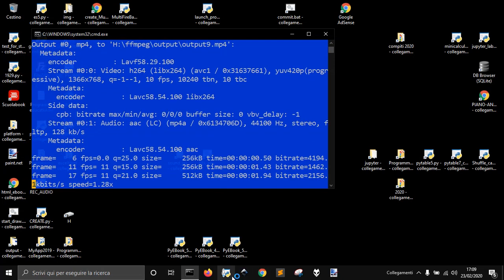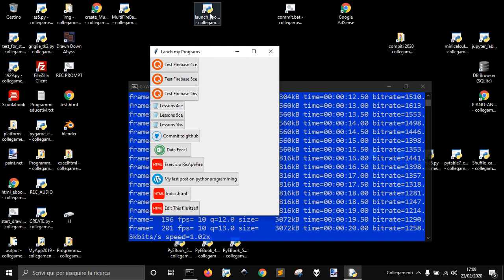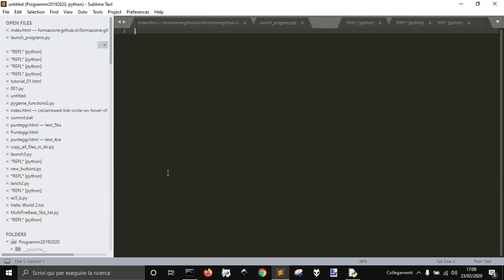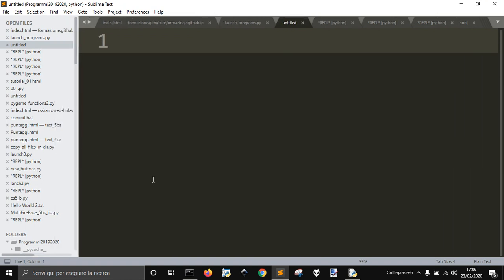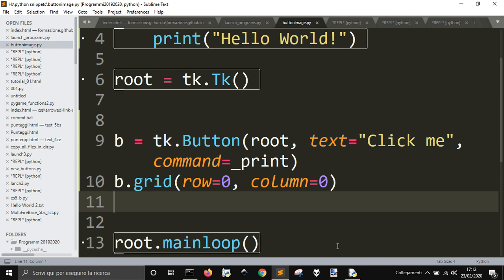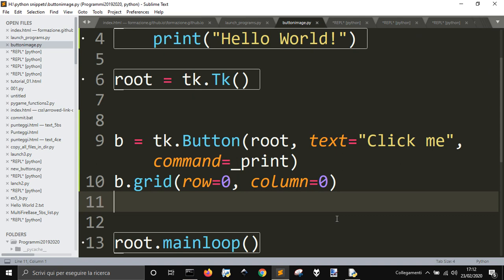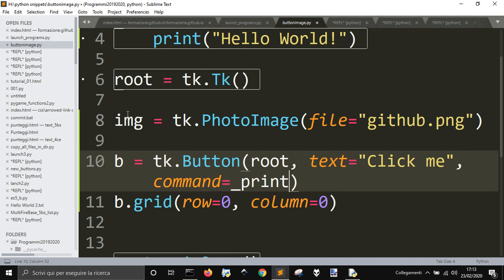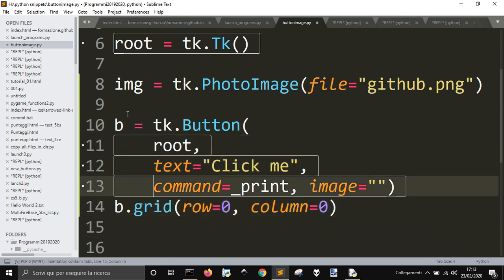Expanding Buttons in Tkinter's grid layout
Updated code to expand correctly all the buttons in the following post